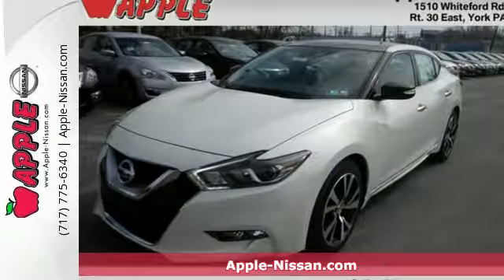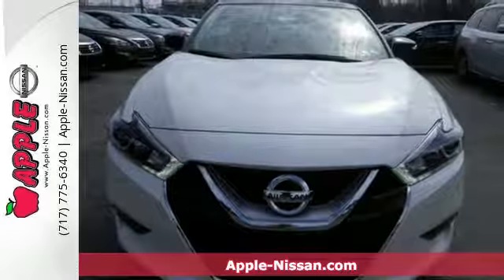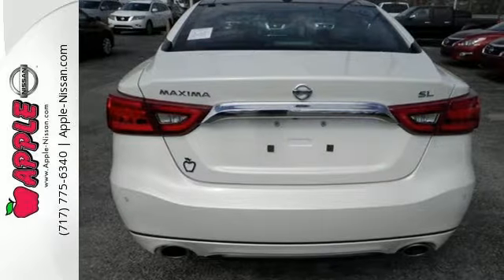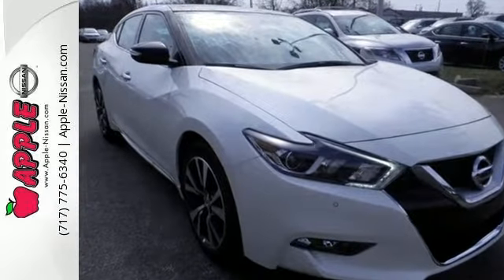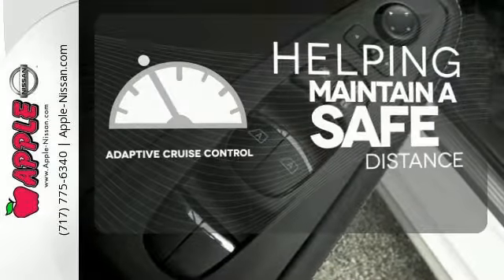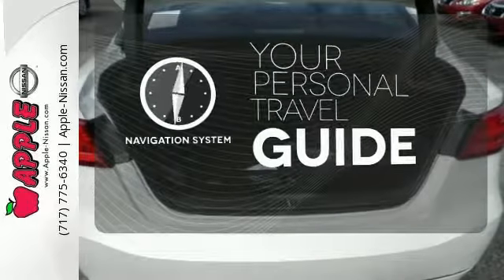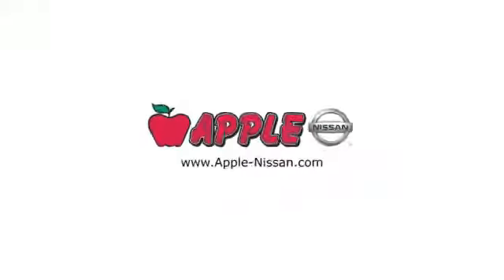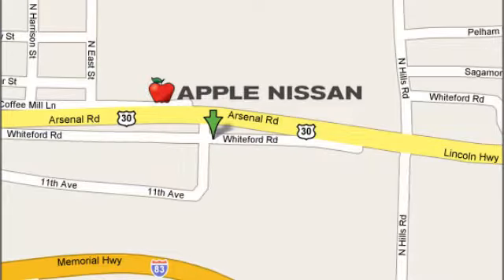New 2016 Nissan Maxima York PA Lancaster-Hanover, PA #25233 - SOLD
Year: 2016
Make: Nissan
Model: Maxima
Trim: 3.5 SL
Engine: 3.5L V6
Transmission: CVT (Continuously Variable)
Color: Pearl White
Stock #: 25233
VIN: 1N4AA6AP7GC432471
This car sparkles!! Priced below MSRP!!! Why pay more for less* This really is a great vehicle for your active lifestyle!! Gets Great Gas Mileage: 30 MPG Hwy... Optional equipment includes: Interior Lighting Package Floor Mats/Trunk Mat & Trunk Net Splash Guards... Price includes: $1000 - Nissan Customer Cash. Exp. 02/29 $500 - NMAC APR Captive Cash. Exp. 02/29

Address:
1510 Whiteford Rd